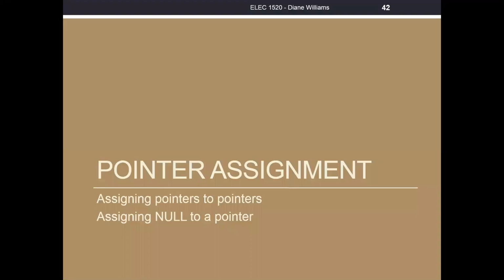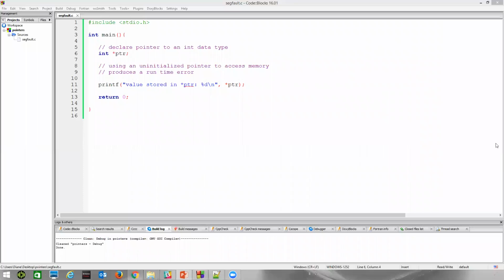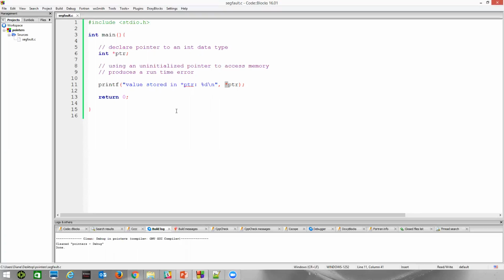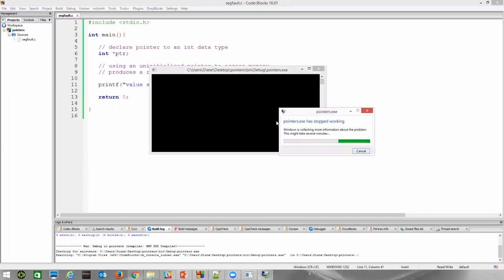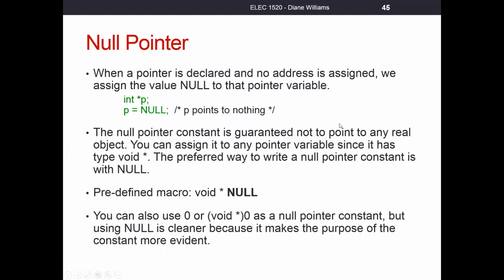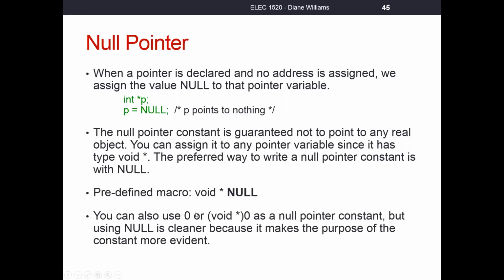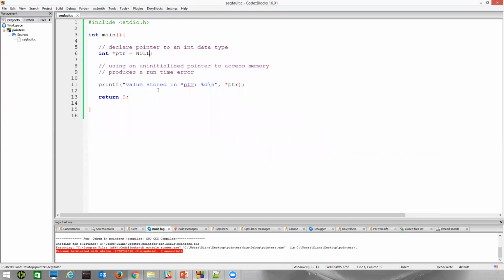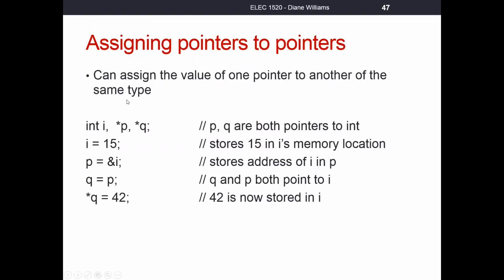Pointers, part 4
Dangers of uninitialized pointers, assigning NULL to a pointer.